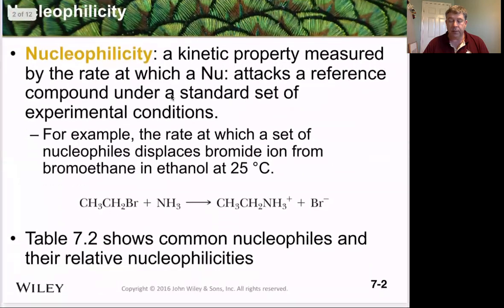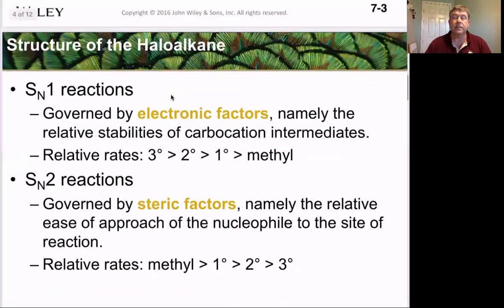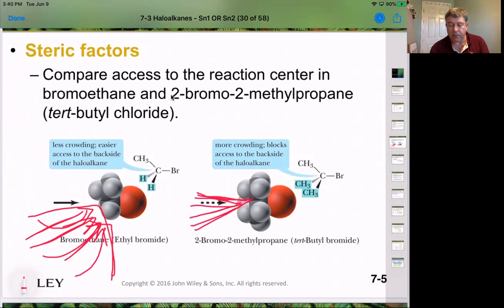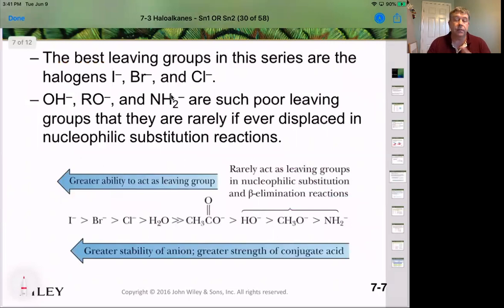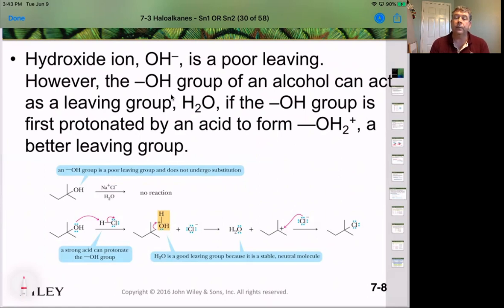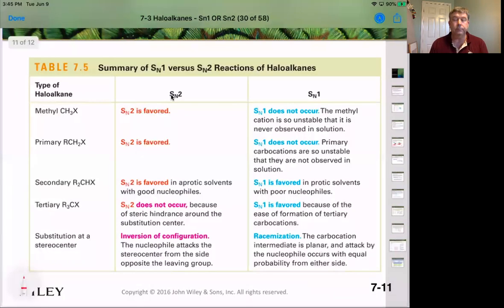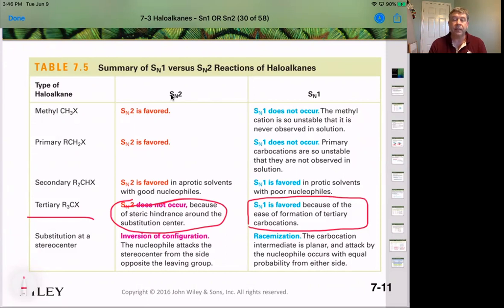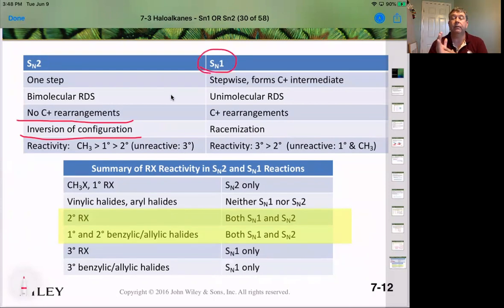CHEM 2330 Summer I Chapter 7 Part 3